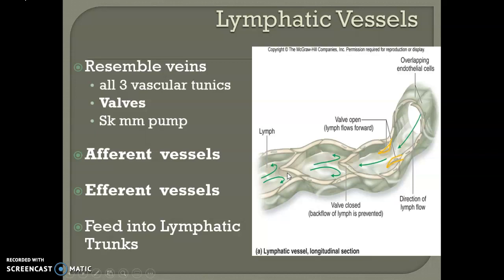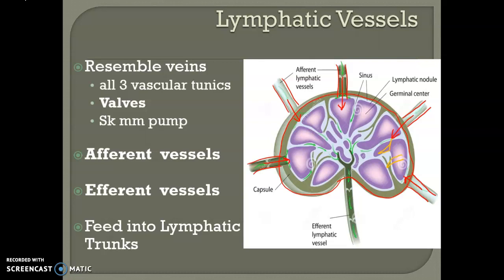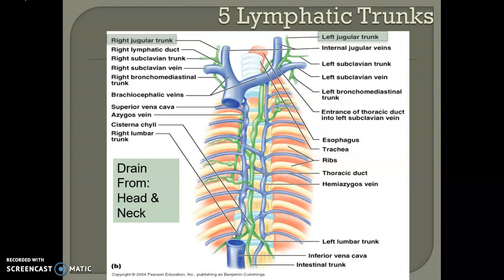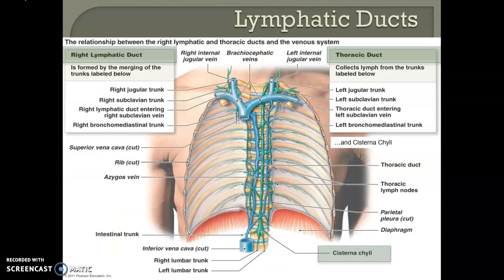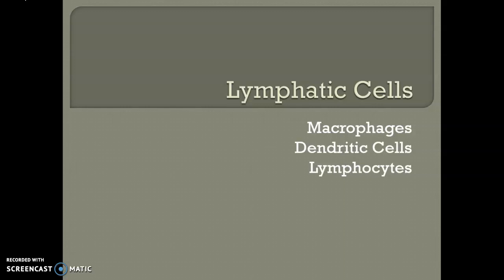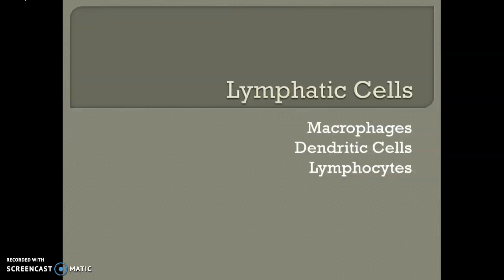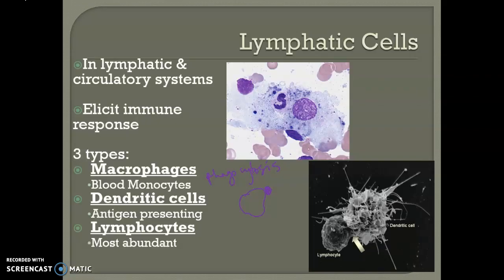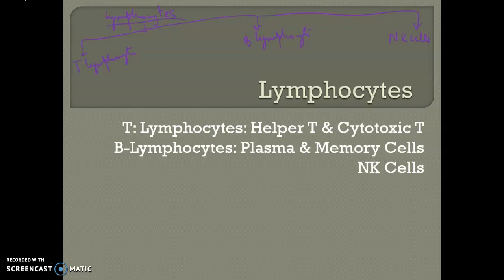Lymphatic system part 2